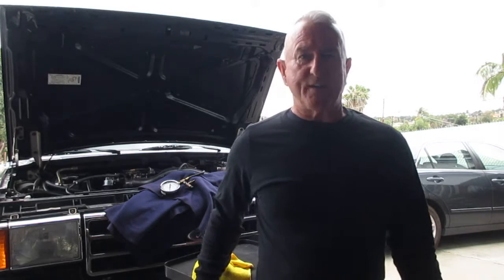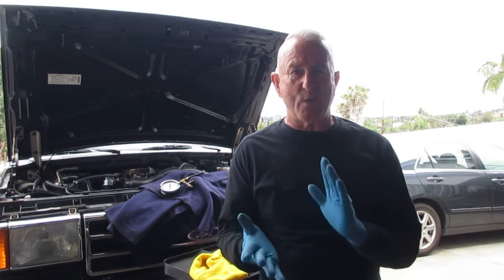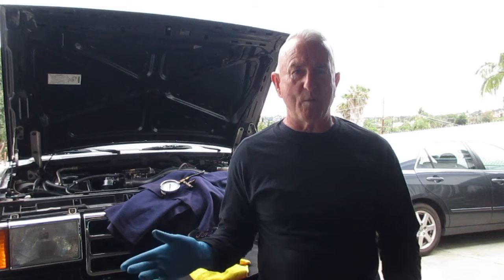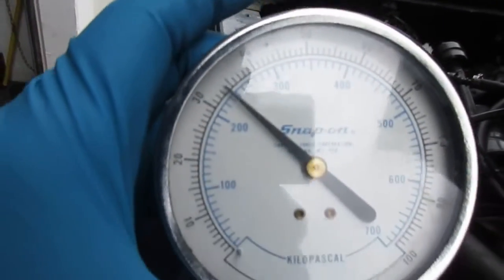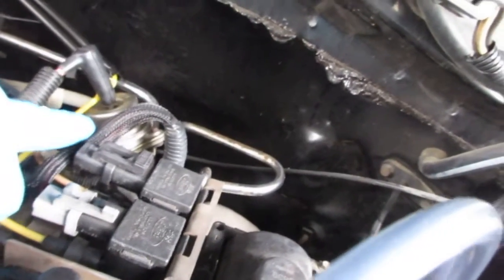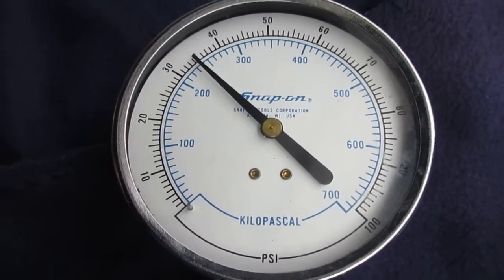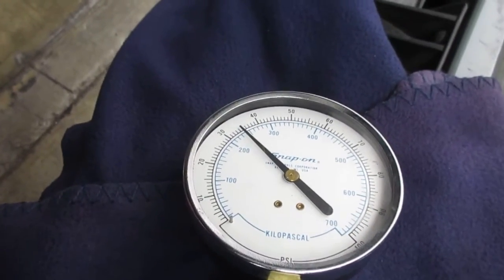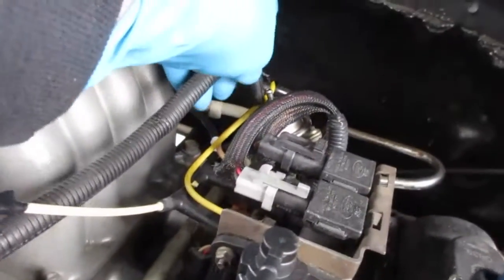1991 FORD F150, 5.8L, FUEL PRESSURE TESTING